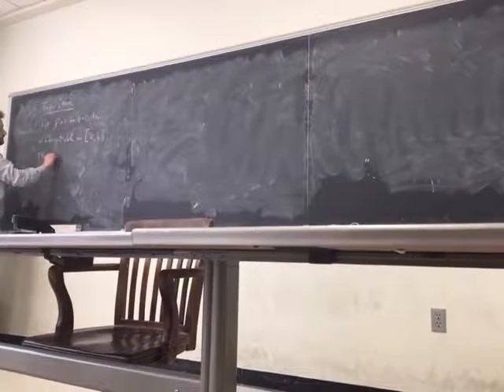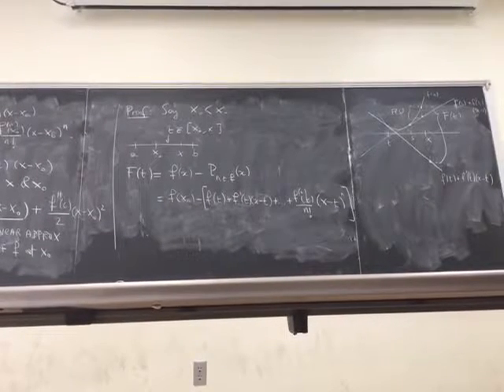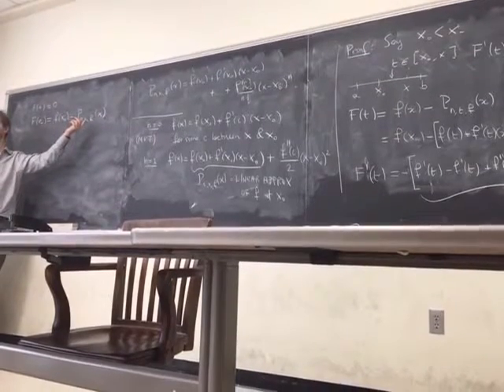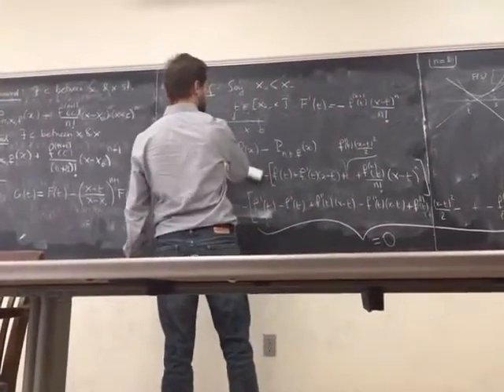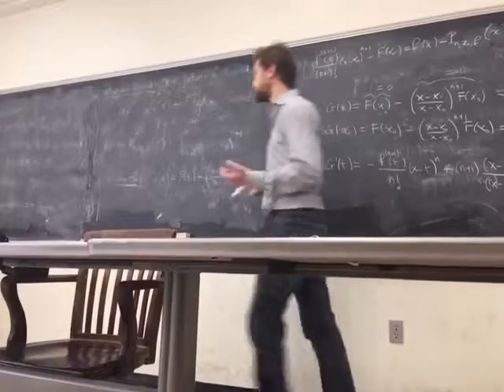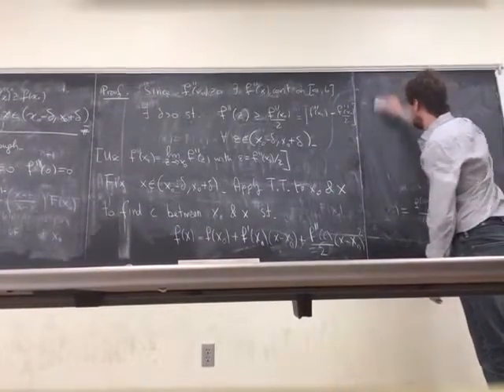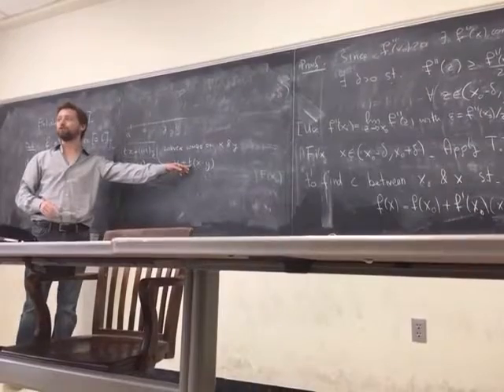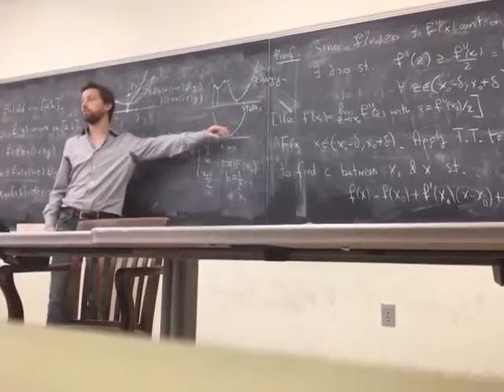M 361K 4/5